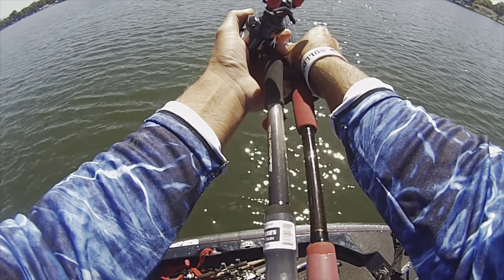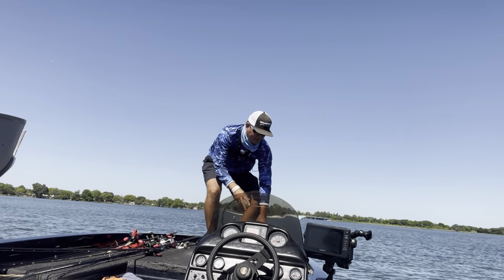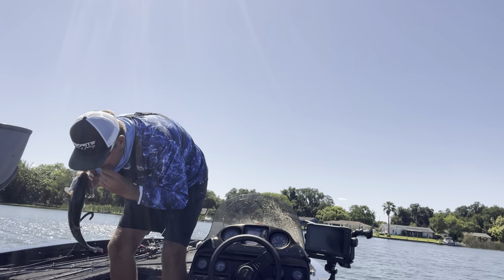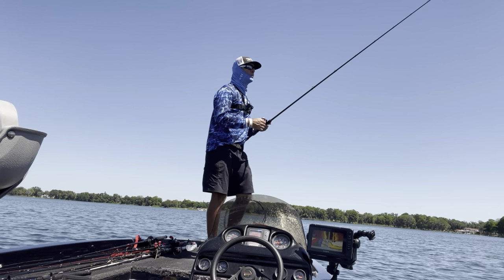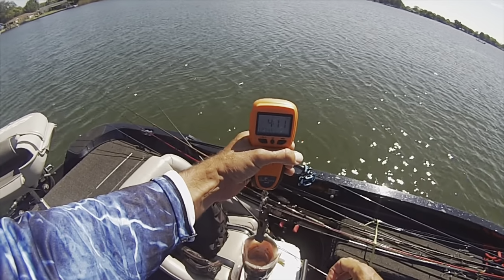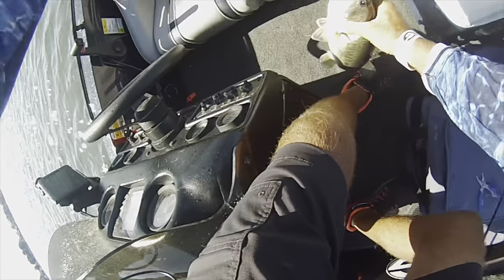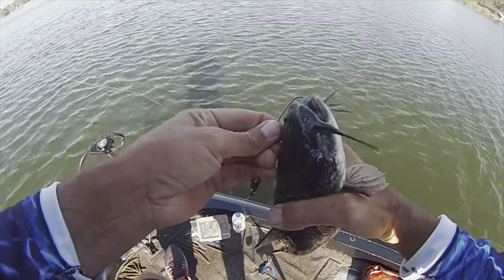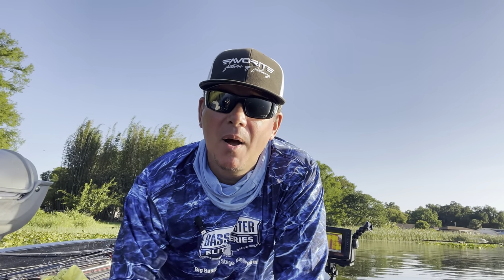My Favorite Pro Series Rod is my TOP GUN!! Central Florida Bass are Stacked Up!!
The Mega Schools of Big Bass are Stacked up on one little Spot and I find them!!  First Day with my new Favorite Pro Series 7’6” Heavy Rod and I was Glad I Had it!!